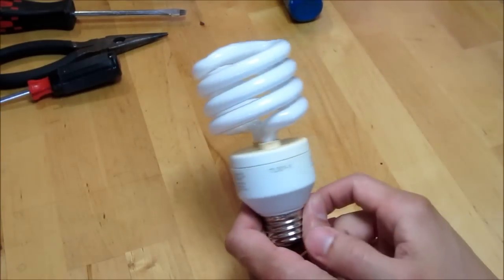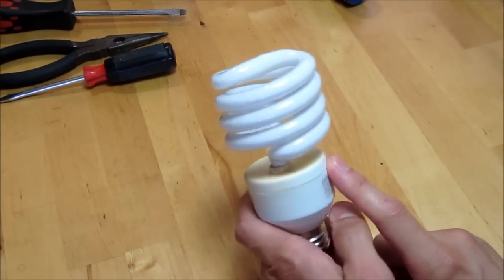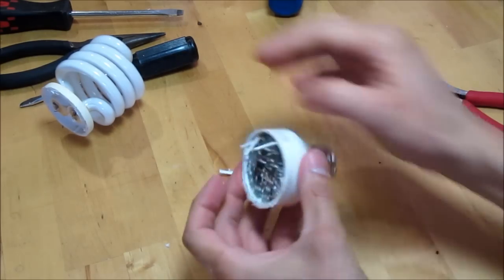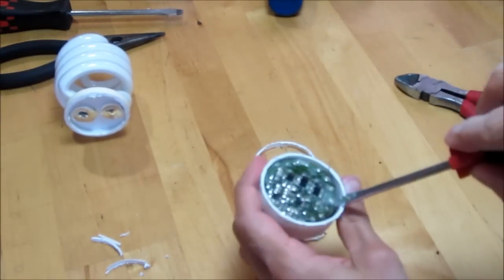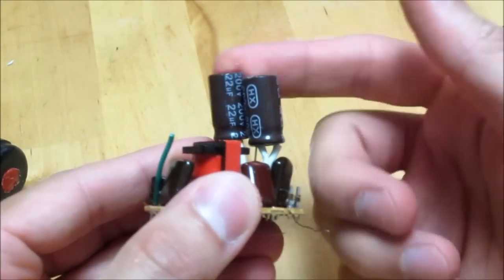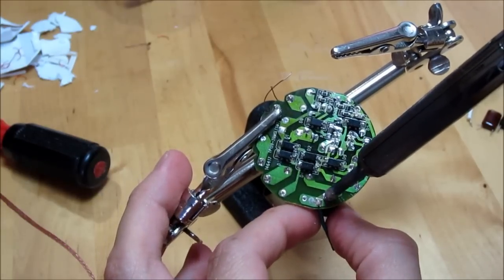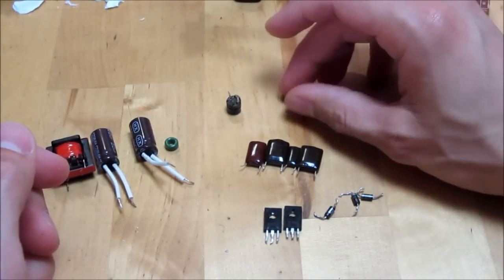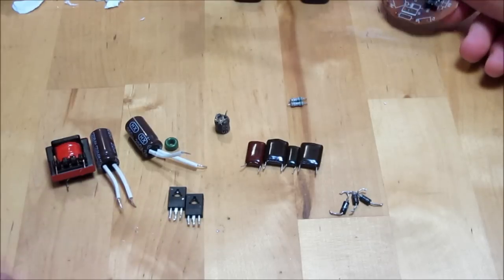Compact Fluorescent Light Salvage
There are a number of reusable components in compact fluorescent light bulbs. This video shows how to open one up and salvage the electrical components inside.